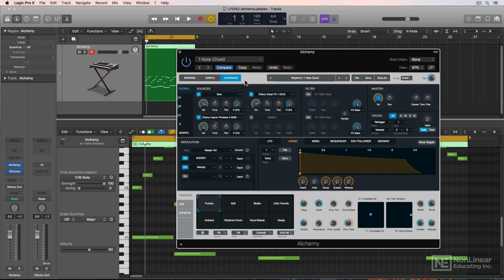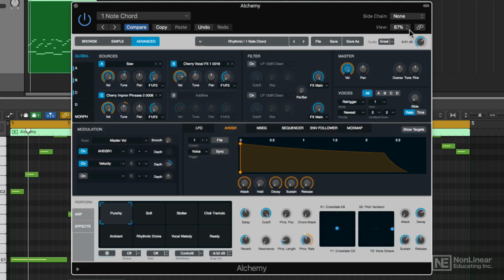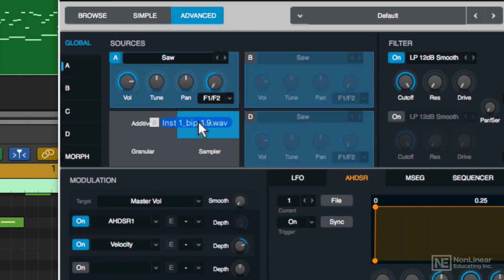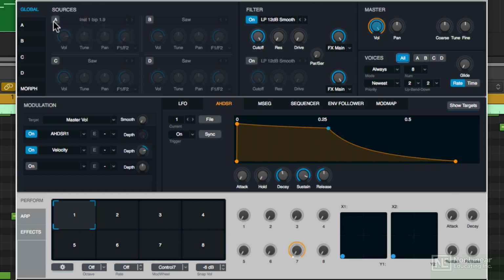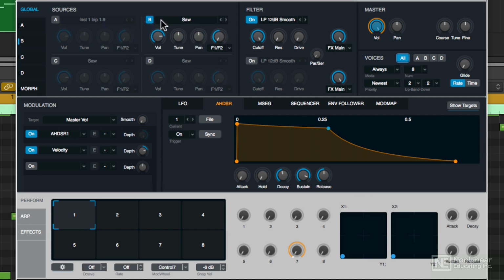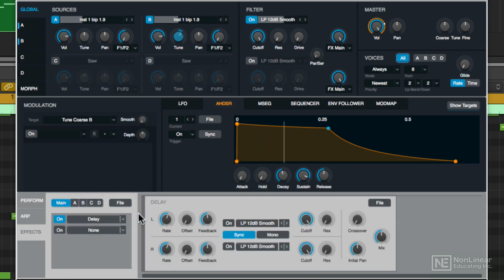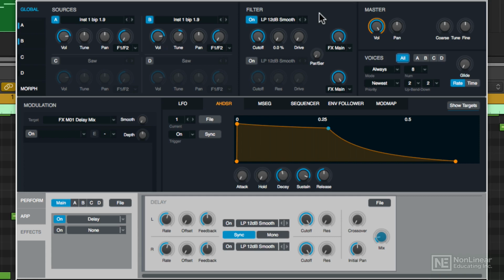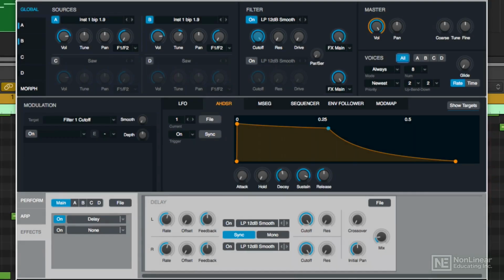Logic Pro X 10.4.2: What's New in Logic 10.4.2 - 2. Alchemy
Logic Pro X 10.4.2: What's New in Logic 10.4.2 by Joshua Carney
Video 2 of 10 for Logic Pro X 10.4.2: What's New in Logic 10.4.2

Theres always excitement in the air when Apple releases a new version of their flagship DAW! In this course, by recording engineer, producer and certified trainer Joshua Carney, you will get a tour of all the new features introduced in Logic Pro X 10.4.2.

Joshua starts the course by explaining how to take advantage of one of the most requested new features in 10.4.2: the ability to relocate Logics Sound Library to an external hard drive. Next, you learn about the new drag and drop zones in Alchemy, and you discover other improvements to this powerful synth. You also learn about important changes to Smart Tempo, Logics Mixer, articulations, key switches, and all sorts of useful additions to Logic!

So download and install the update, and discover the great new stuff included in Logic Pro X 10.4.2 with Logic guru Joshua Carney!